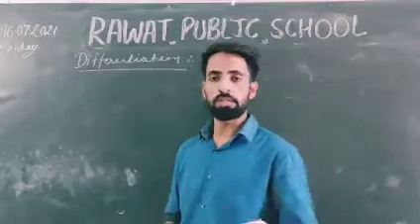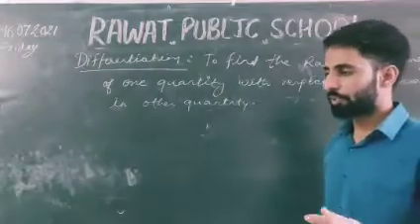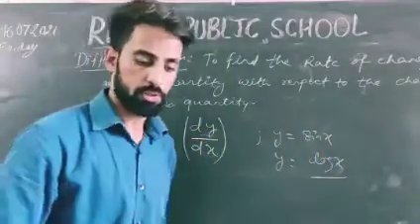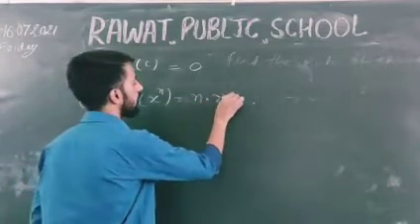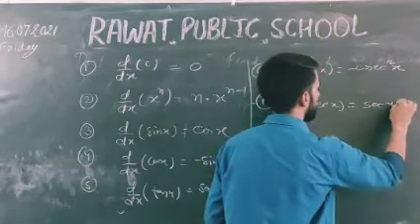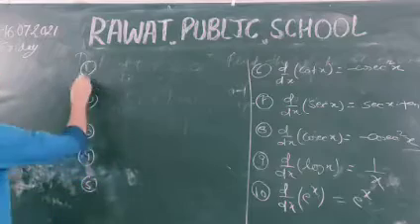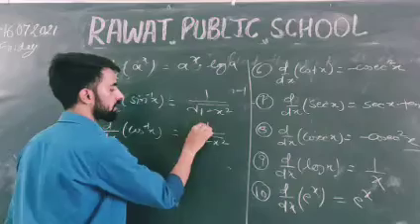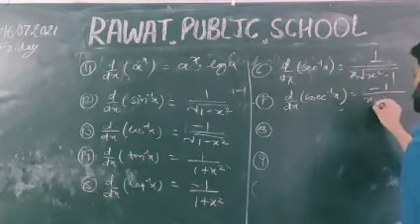Mathematics II Grade XII II Differentiation II Formulas